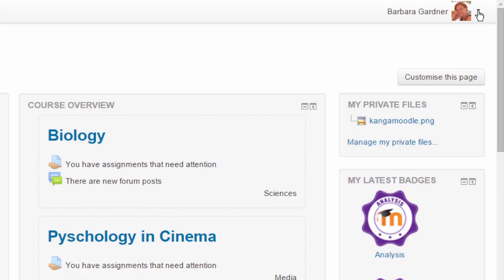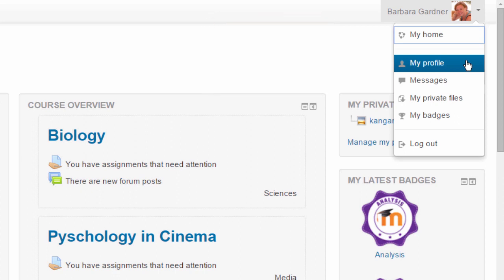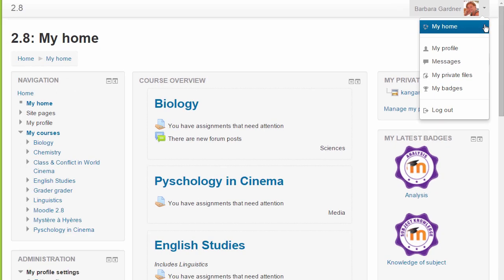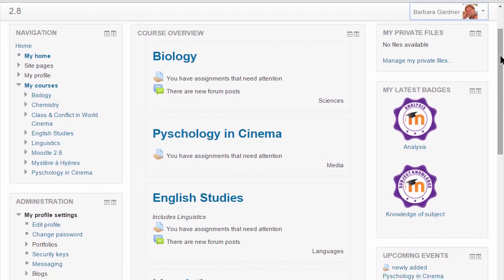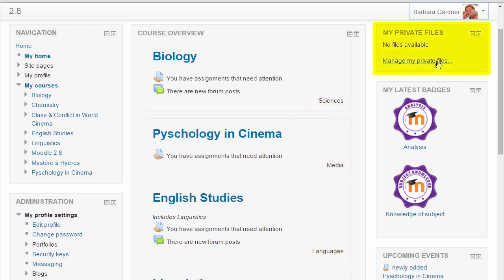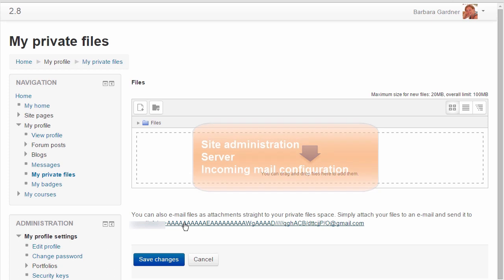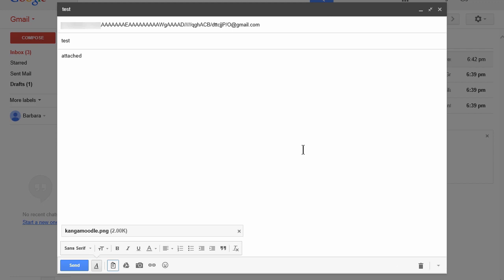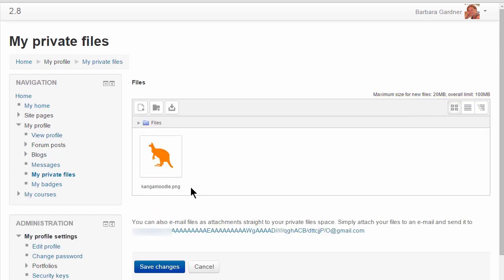Moodle 2.8 Release Highlight: Usability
Overview of Moodle 2.8 improvement for usability including new user menu for quick access, 'like' button rating and email attachments.

Discover more of our new features in Moodle docs j.mp/moodle28